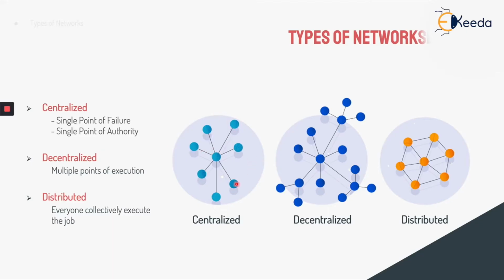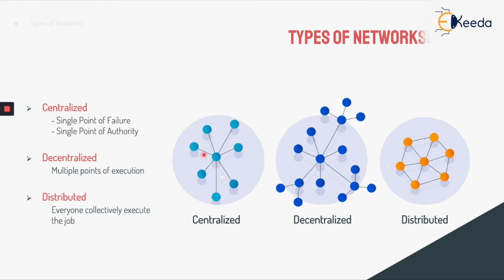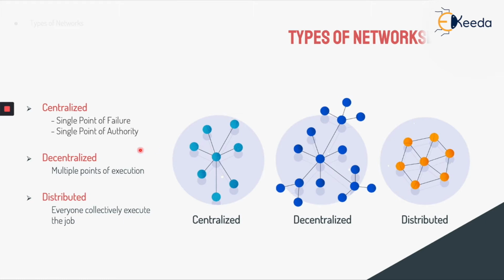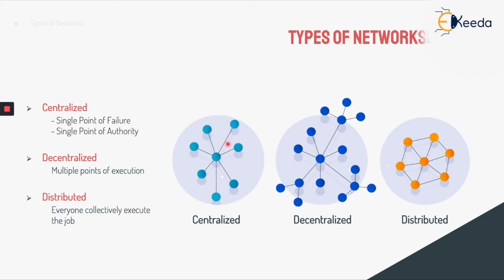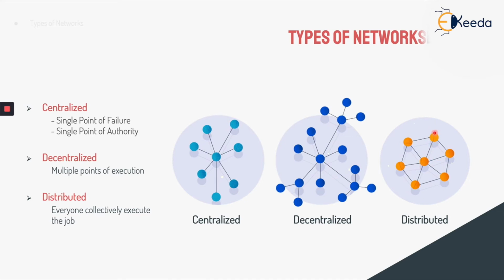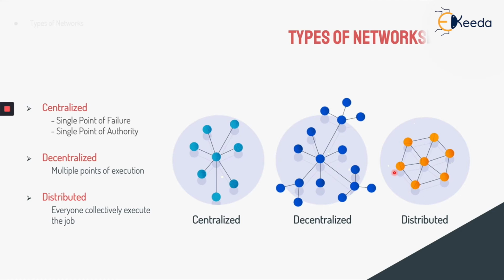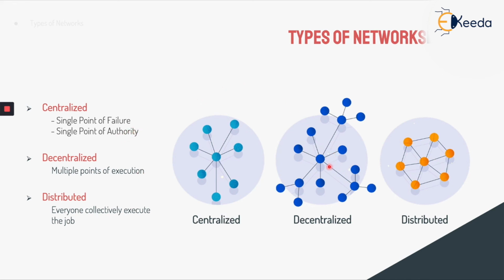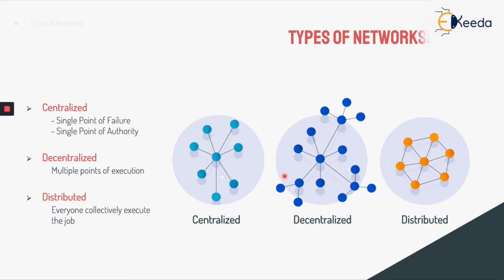Exploring The Different Types Of Networks!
Welcome to our latest video where we delve deep into the fascinating world of networks! From the intricate web of social connections to the complex infrastructure of computer networks, we're uncovering it all. Join us as we explore various types of networks, including LANs, WANs, MANs, WLANs, and more. Whether you're a networking enthusiast, a student studying IT, or simply curious about how our interconnected world operates, this video is for you. Get ready to expand your knowledge and gain a better understanding of the networks that shape our modern lives.